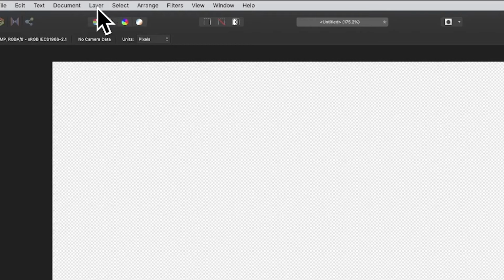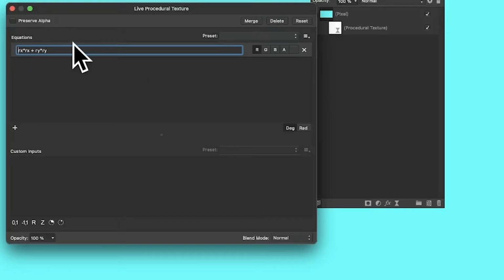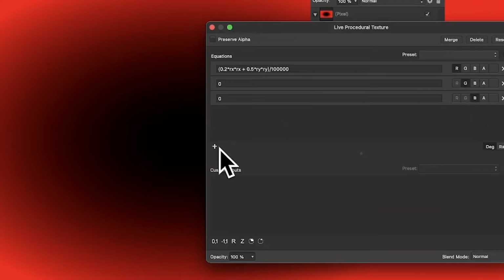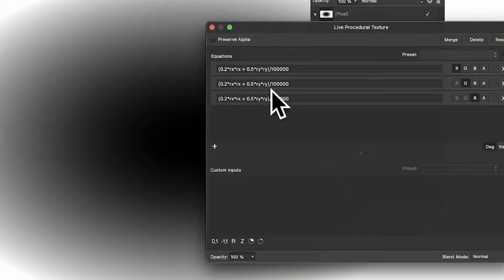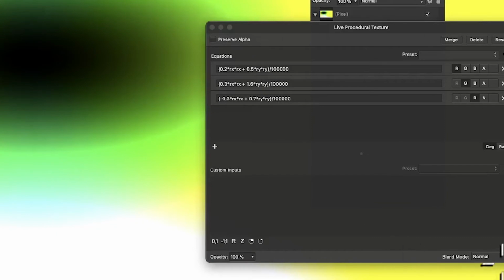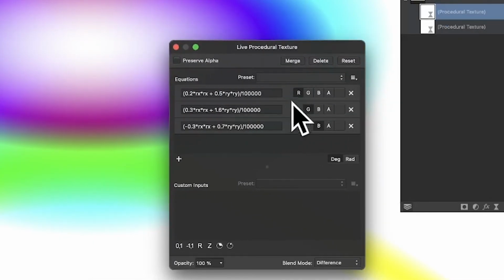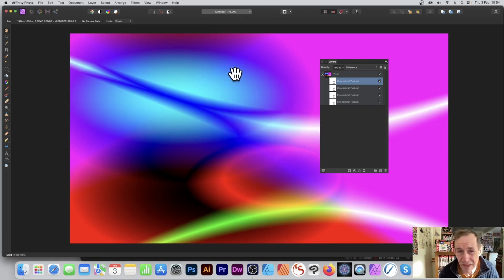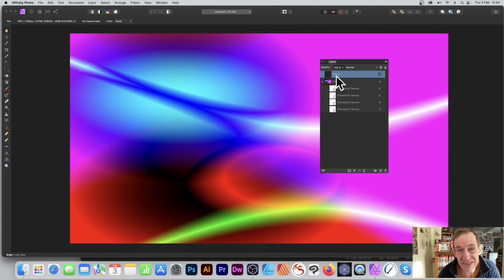How To Elliptical Blend Effect In Affinity Photo Tutorial | Graphicxtras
In this video, you learn how to create using procedural textures in Affinity Photo amazing elliptical / circular color effects in combinations with live filter layers to create stunning beautiful backgrounds and overlays etc